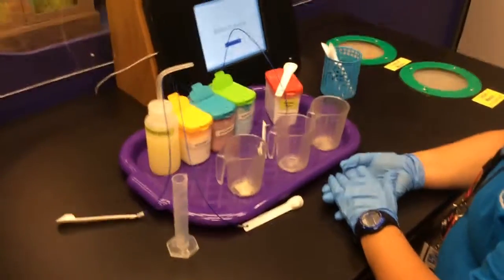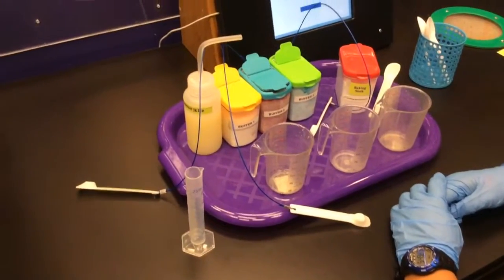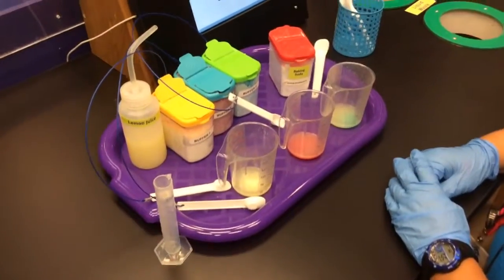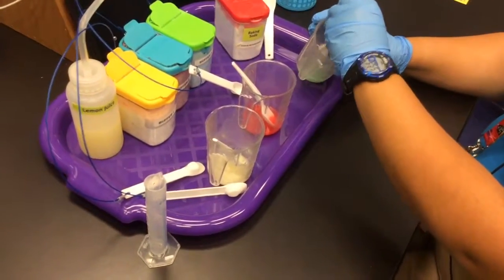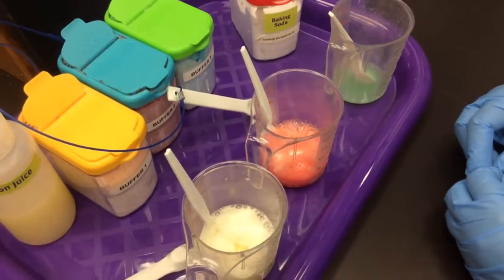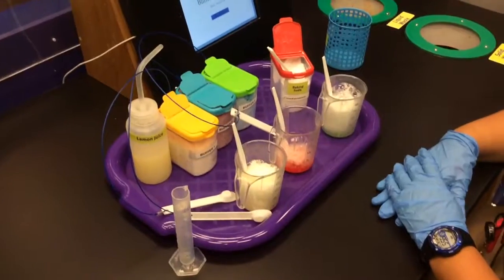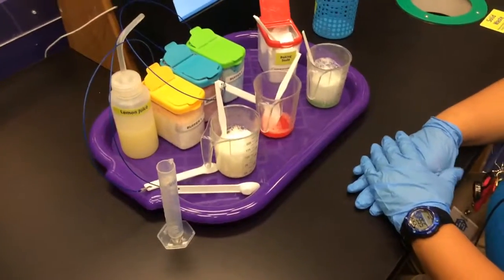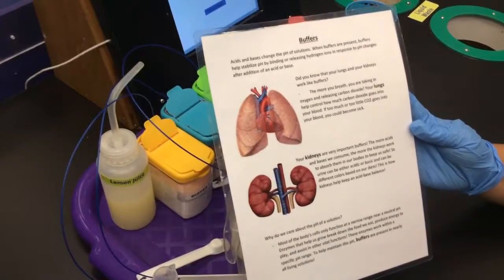Buffer in Action experiment